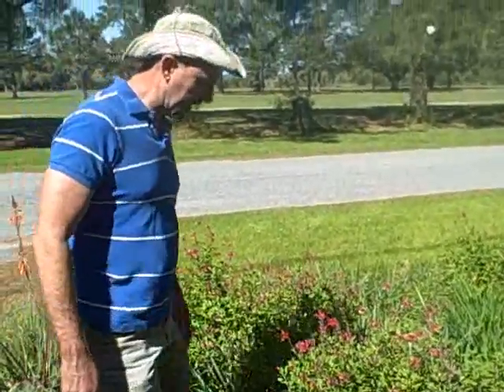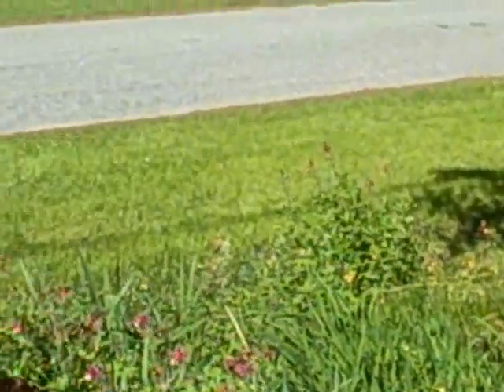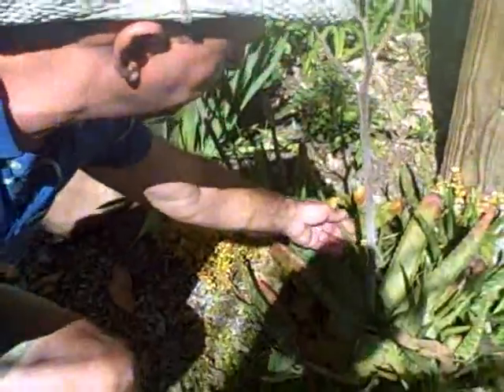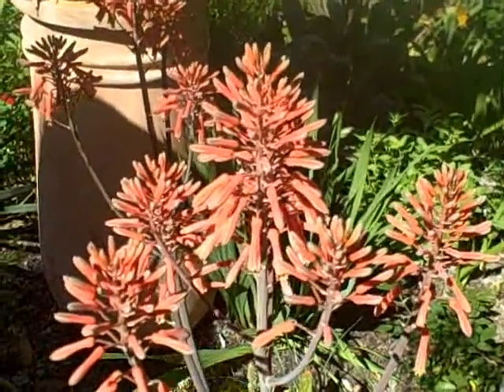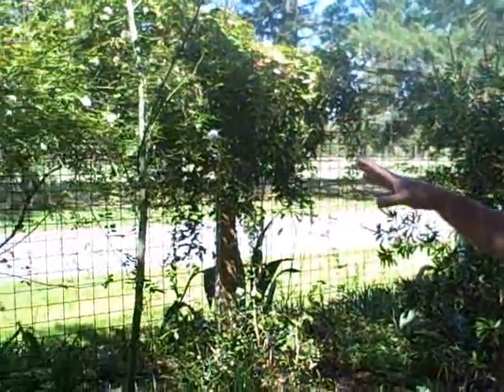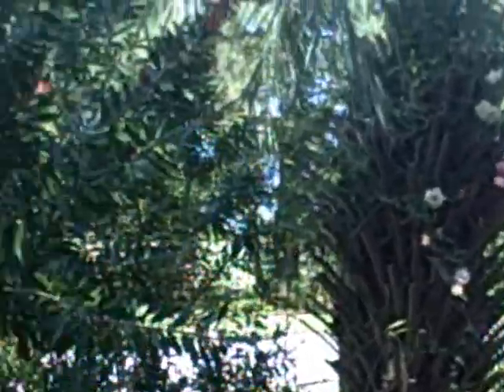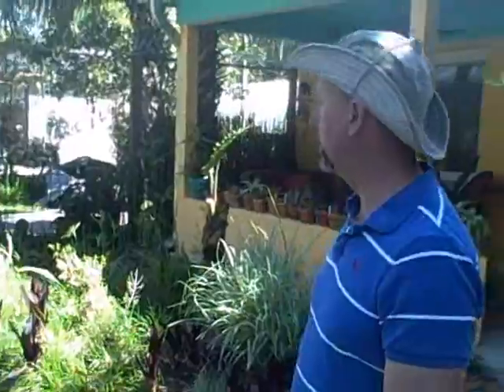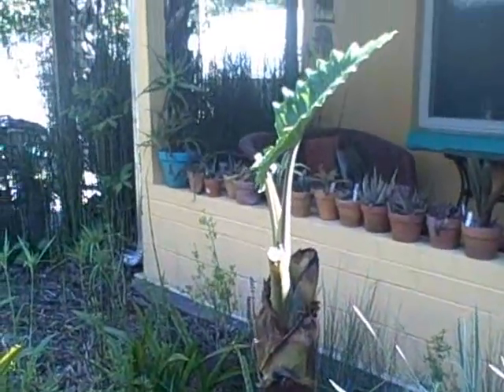Jim Martin's Home Garden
Jim Martin knows a thing or two about plants. A seasoned horticulturist in South Carolina, Jim serves as the executive director of the Charleston Parks Conservancy, a nonprofit organization dedicated to beautifying and preserving Charleston's many public parks. Jim's own home garden is straight out of a magazine with hundreds of plant varieties, container gardens, water features and a small greenhouse. If you like this video, consider a donation to the Conservancy to support more projects like this.